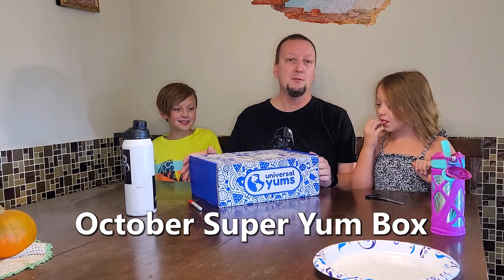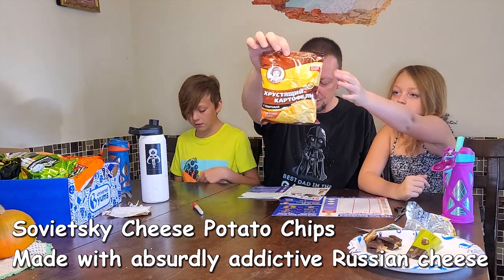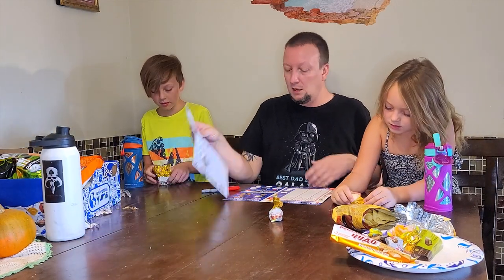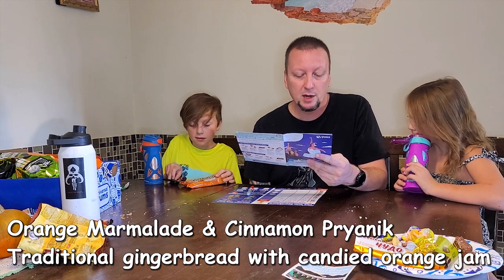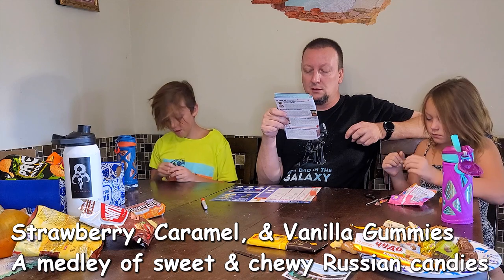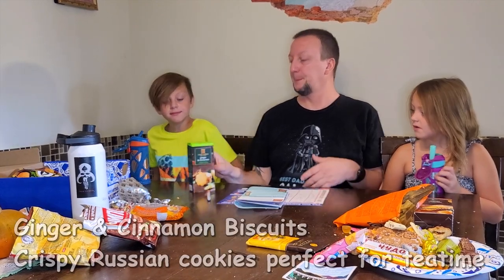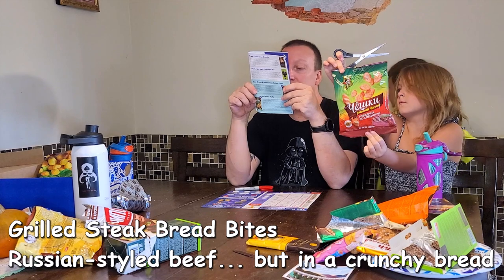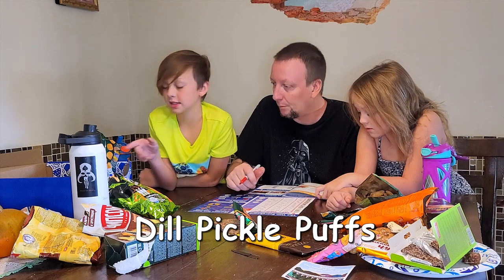Unboxing of the October Universal Yum Super Yum Box - Russia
Hi YouTube! In this video the kids and I open up the new October Super Yum monthly subscription box filled with different snacks from a new country each month. This month we got the Super Yum box from Russia filled with 20 different interesting snacks for us to try.
A unique variety of sweet and salty snacks are hand-picked from a different country every month.
A 12+ page booklet guides your adventure with trivia, recipes, and other surprises!
Check it out and let us know what you think of it!